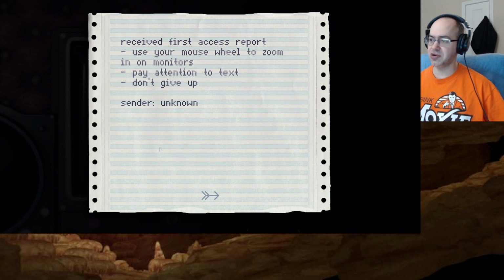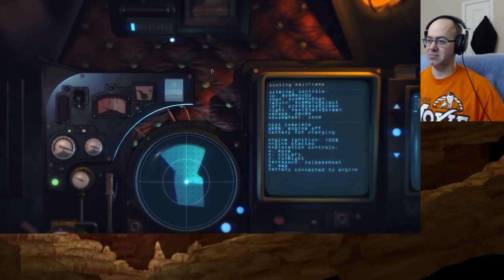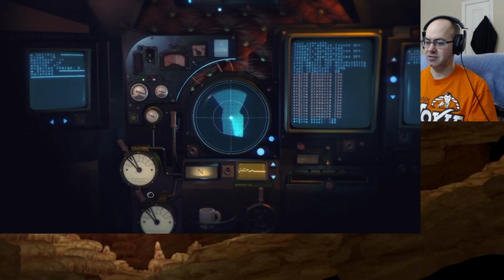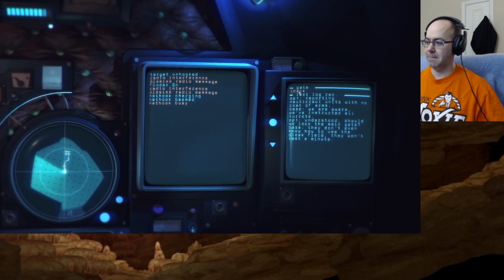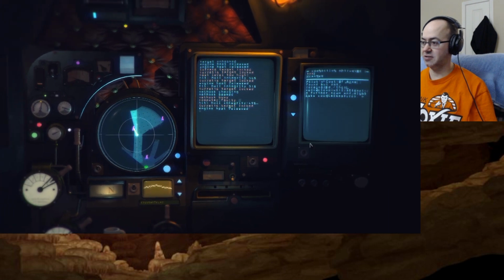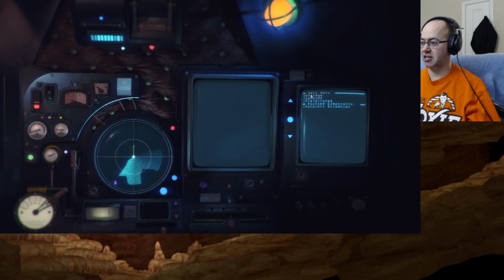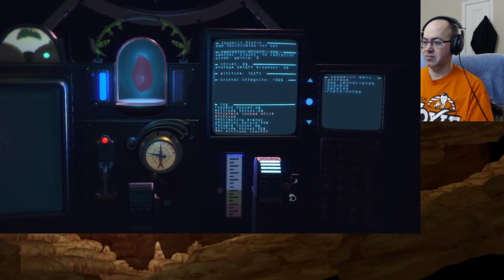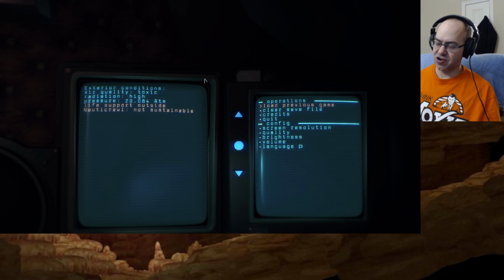Similar to Iron Lung? - Let's Play Nauticrawl - 20,000 Atmospheres (Blind) - 01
Supposedly similar to Iron Lung, which I thought was a really great experience.  Nauticrawl puts us behind the controls of an enigmatic machine that could kill us just as easily as it helps us get to freedom.